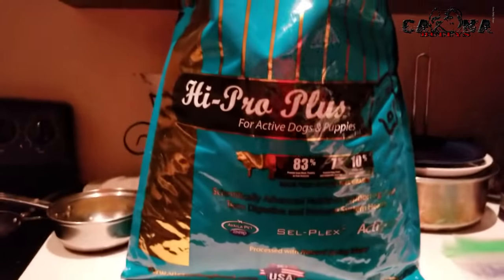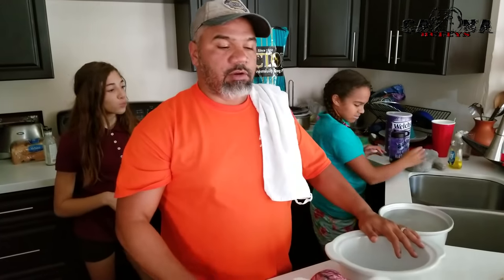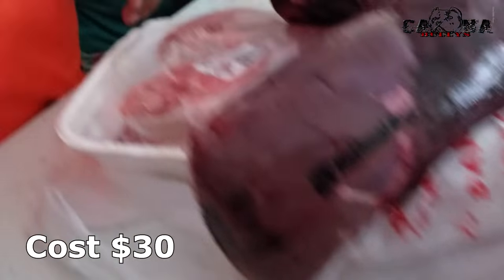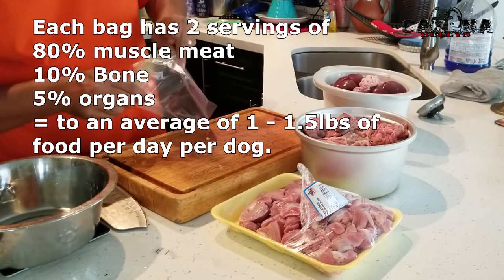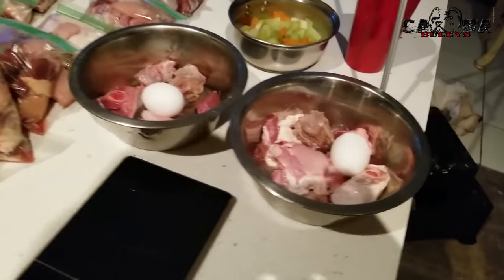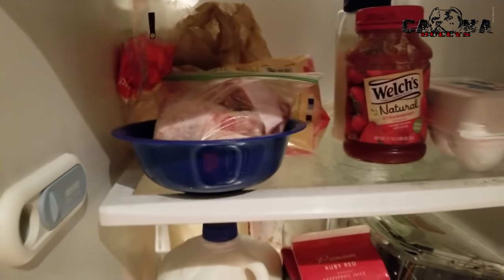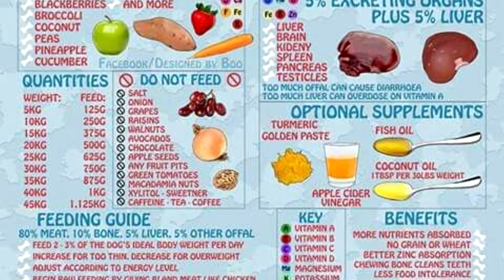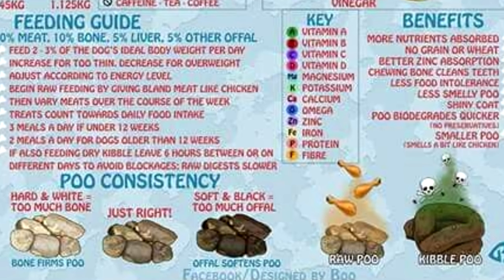Raw Dog Food Diet for Pitbulls and Bullys ( How to get started) Let's go meat shopping!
Have you been thinking about feeding your bullies raw meat? Watch this video for vital information on health benefits and how to get started. Your bullies will love you for it.

Check us out on Instagram @CaonaKennesl or Facebook @ Caona Bully Kennels